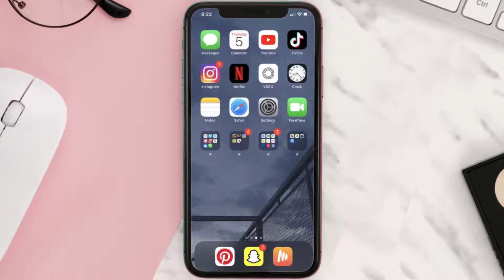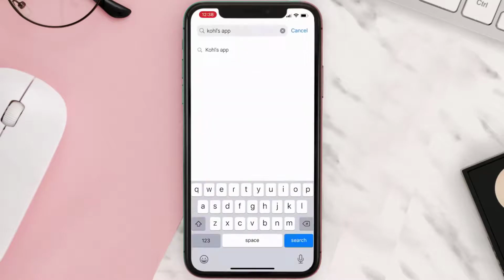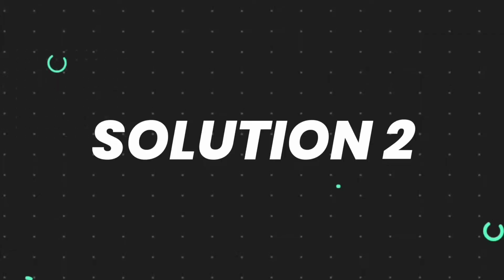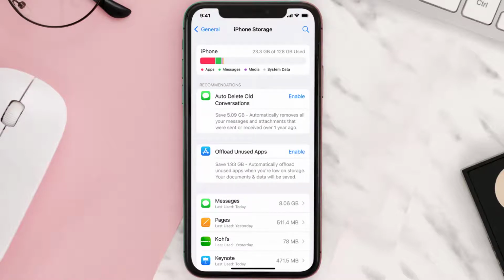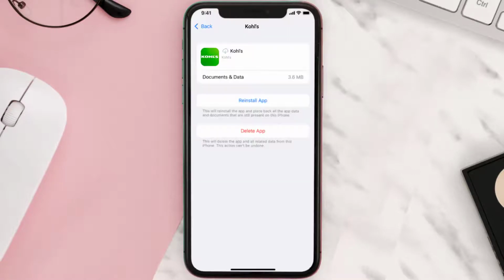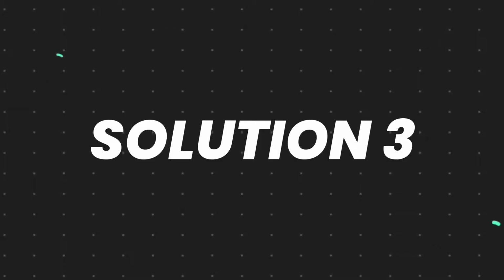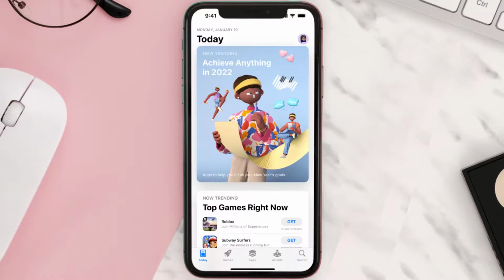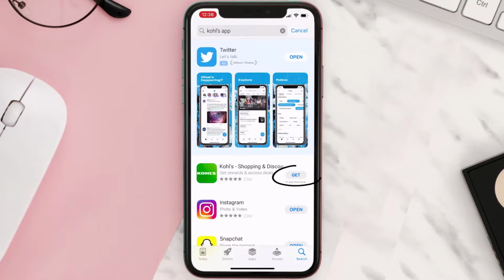Kohl's App Not Working: How to Fix Kohl's Shopping and Discount App Not Working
In this video, I'll show you How to Fix Kohl's App Not Working. This is the easiest and fastest way to Fix Kohl's Shopping and Discount App Not Working. Make sure you watch until the end of this video to find out How to Fix Kohl's Shopping and Discount App Not Working on Android and iPhone. These methods work on Android as well as iOS 11, iOS 12, iOS 13, iOS 15 and iOS 16. Hope you enjoy!

Video Parts:
00:00 Intro: How to Fix Kohl's App Not Working
00:07 1.Solution: Update Kohl's Shopping and Discount App
00:27 2.Solution: Clear Kohl's App cache files
00:57 3.Solution: Delete and Reinstall Kohl's Shopping and Discount App
01:19 Outro: Ending

Topics Covered:
Bytes Media
how to
how to fix
kohls app not working
what is wrong with kohls website today
kohl's app crashing
kohl's app won't let me sign in
kohls website not working on chrome
kohl's app error retrieving information from server
kohls website hacked
kohl's pay not working
kohls checkout online not working
why is my kohls app not working
kohls app not working on iphone
kohl's charge app not working
kohl's mobile app not working
kohl's app cart not working